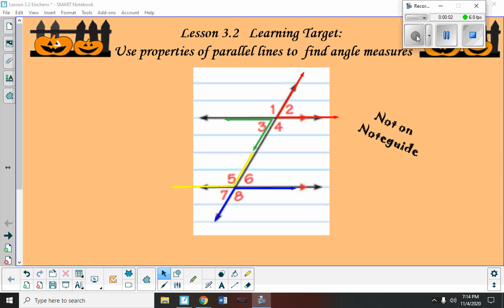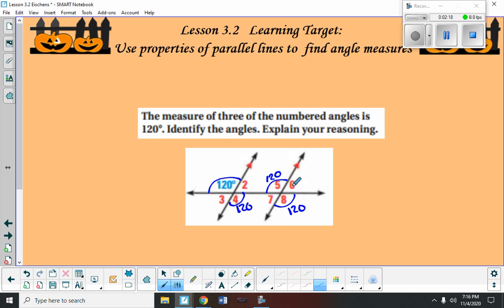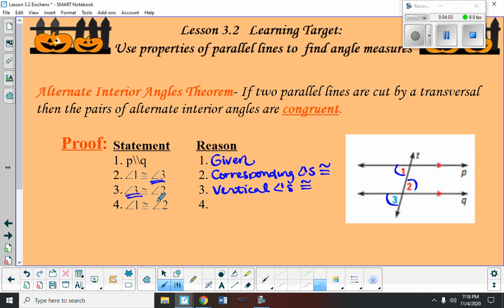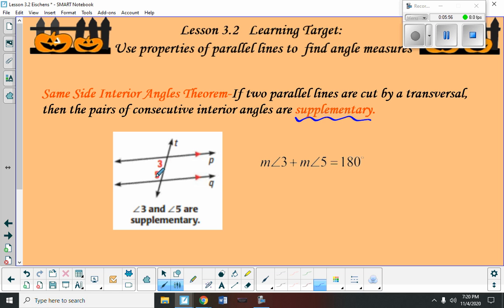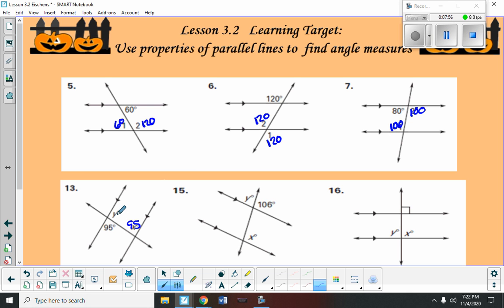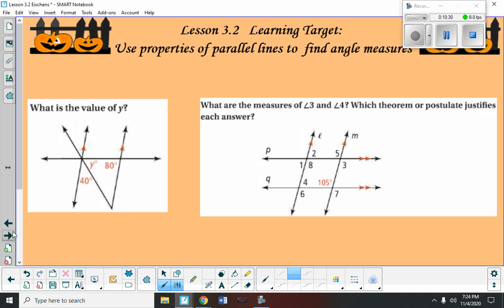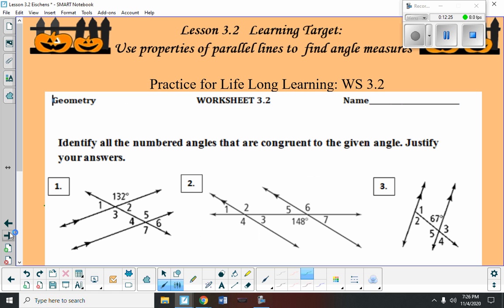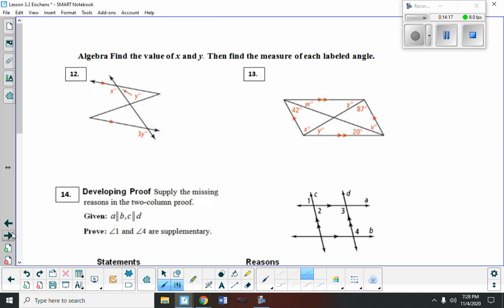Mrs. Eischens Geometry Lesson 3.2